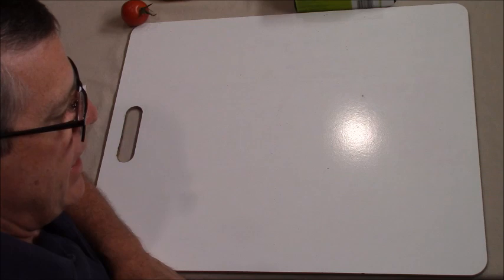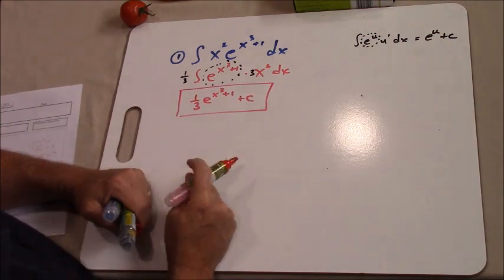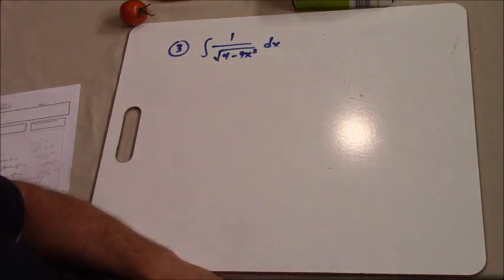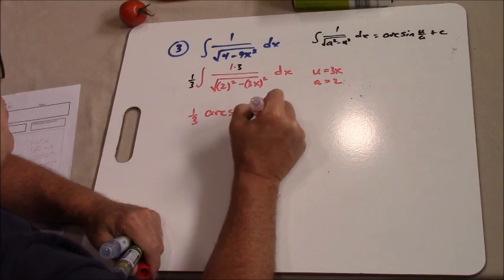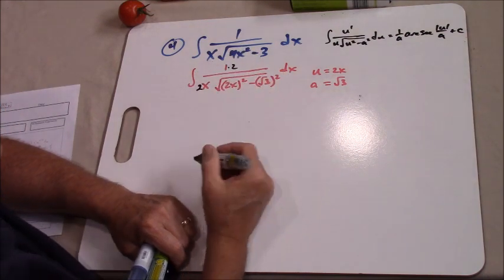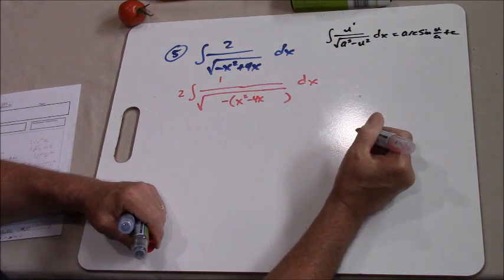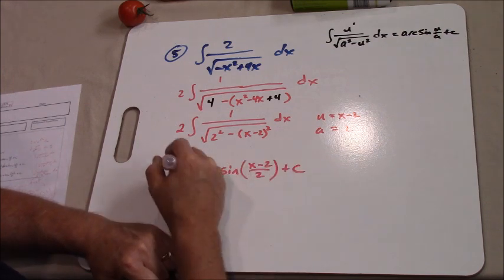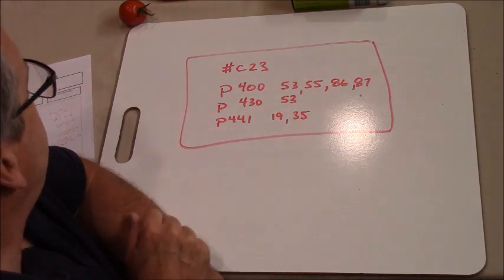Calc June 10